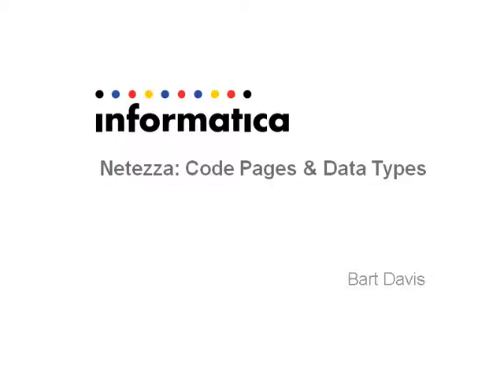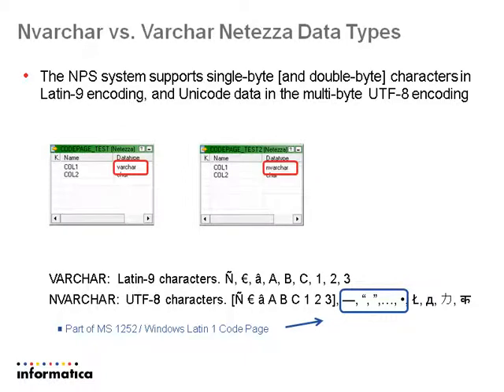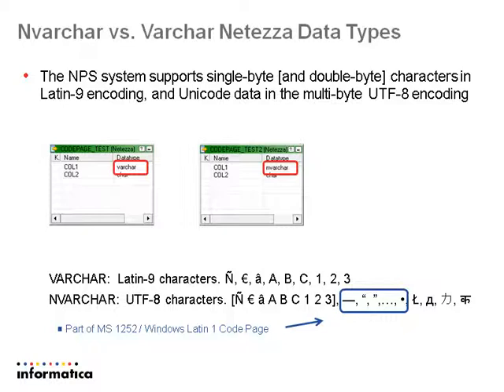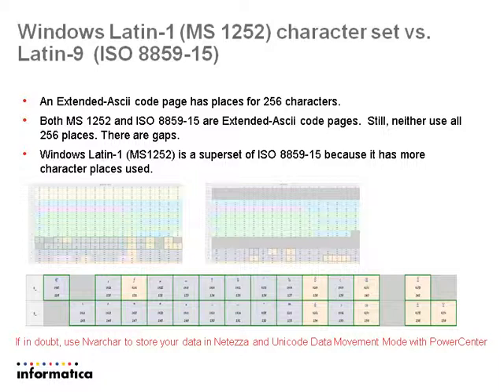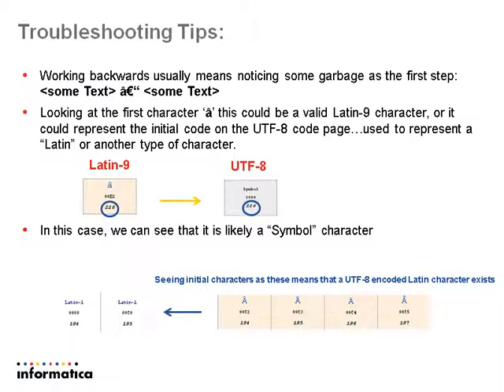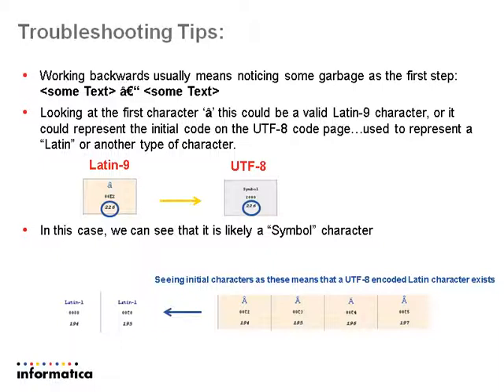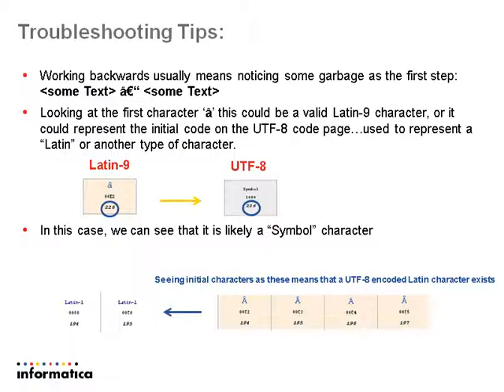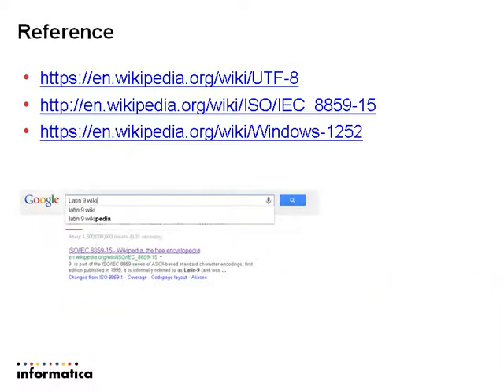Netezza Code Pages and Datatypes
What are the code pages used by Netezza?  What is the difference between nvarchar and varchar with regards to Netezza?  Find this and more troubleshooting information by watching this video!